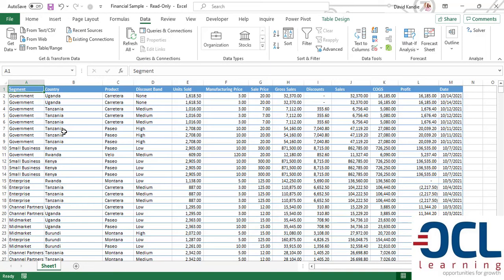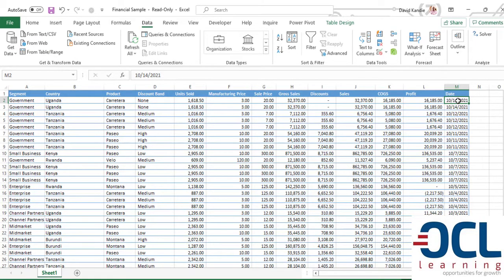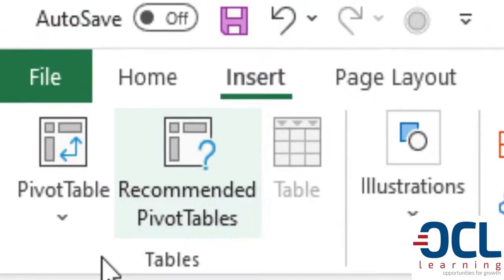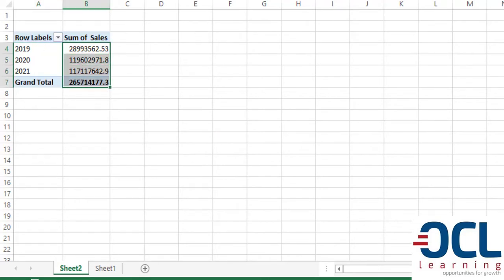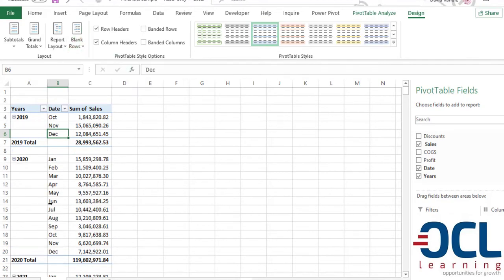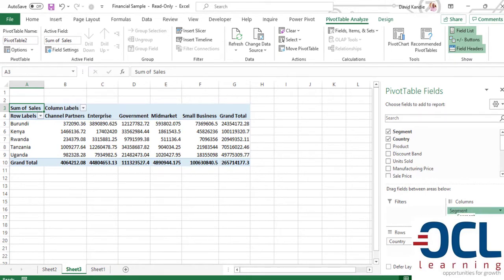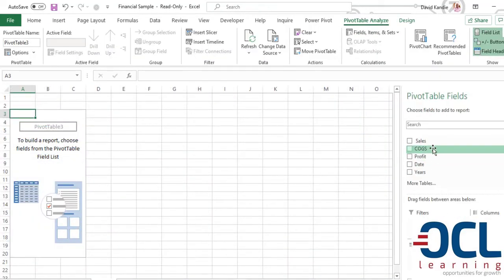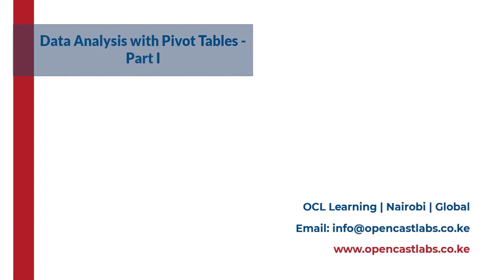Analyzing Sales Data with Excel Pivot Tables - Gain deep insights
In this part of Analyzing Data with Pivot Tables series, you will learn how to use Excel Pivot tables advanced tools, creating relationships and much more.
Answer the important questions regarding your sales data such as sales by product, segment, sales by Month, Quarter and Year.
Insert slicers and much more to visualize, slice and dice your data with Slicers and Timelines